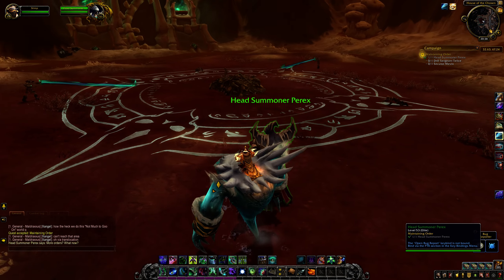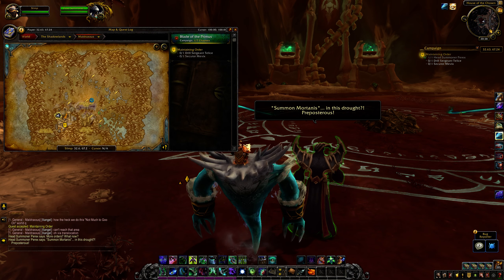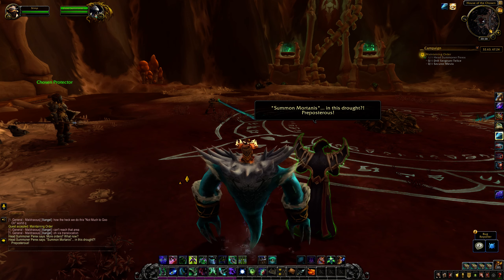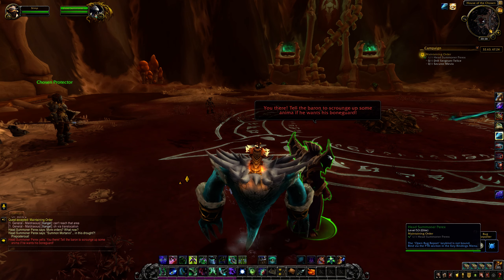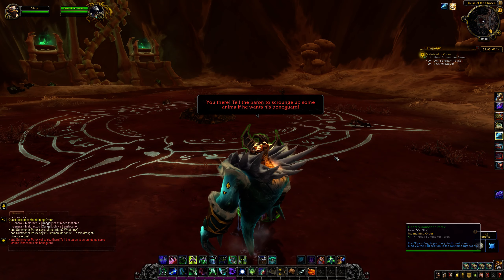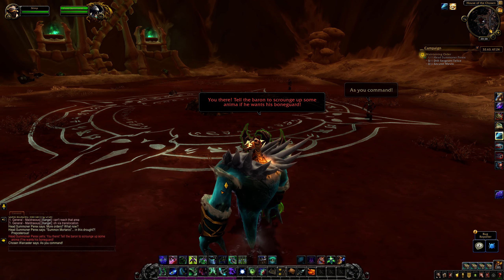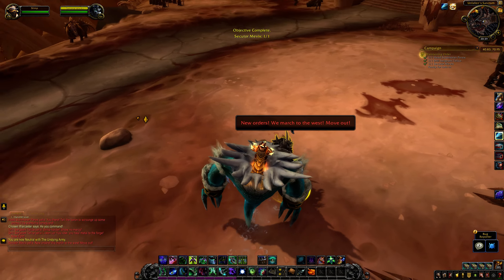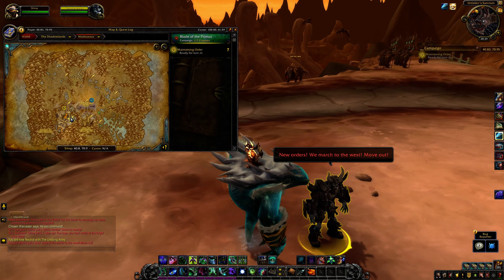Maintaining Order Quest ID 58617 WoW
World Of Warcraft Shadowlands
Quest: Maintaining Order
Quest ID: 58617
This video is made by
World of Warcraft Guides and Gameplay
And give a like on Facebook
32 GB DDR4 Ram
ROG STRIX X470-F GAMING Motherboard
ASUS GeForce RTX 3080 ROG STRIX OC